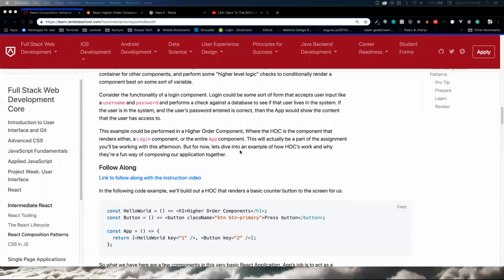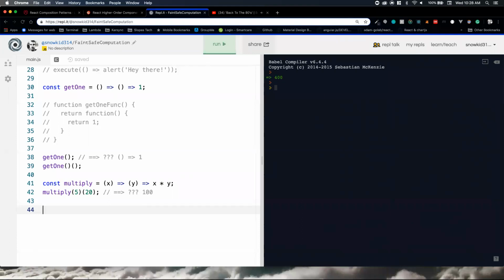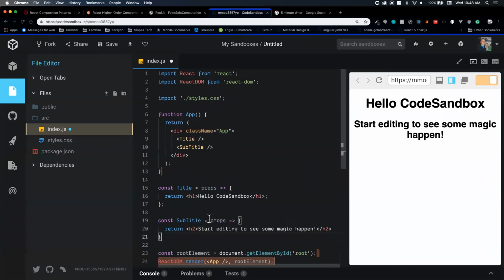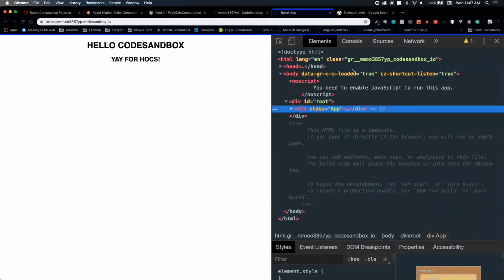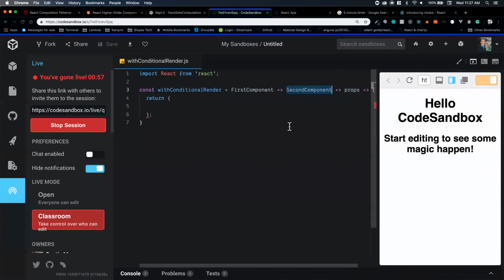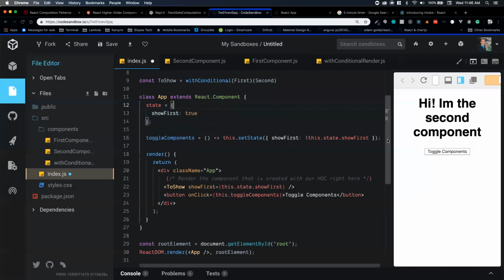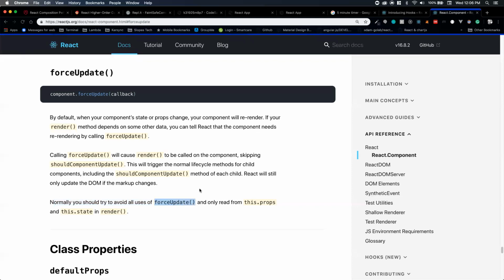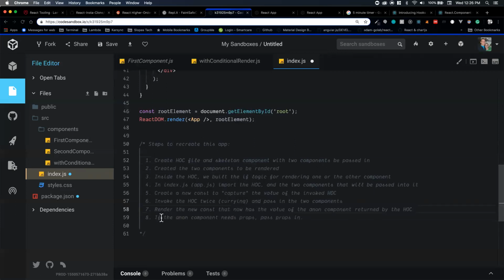React Composition Patterns for WEB17 w/ Dustin Myers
Higher Order Components and Conditional Rendering